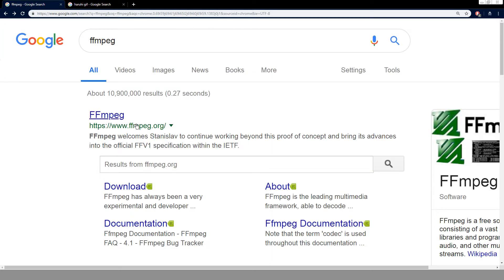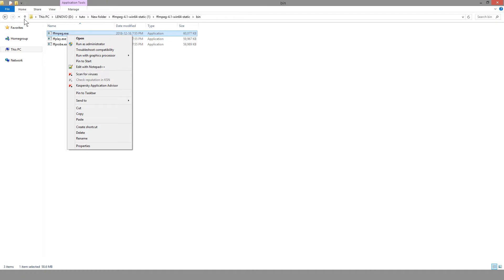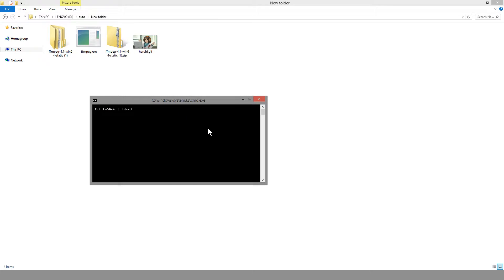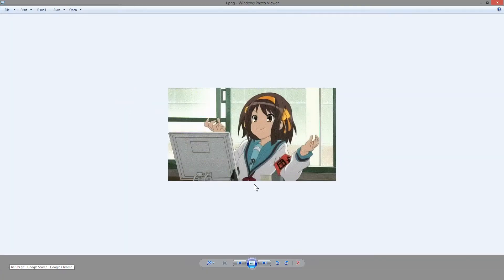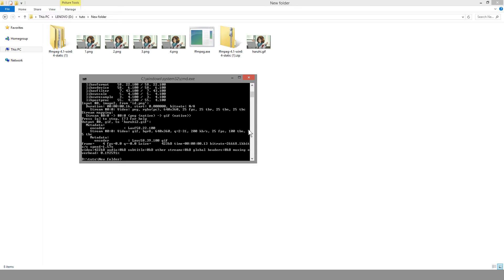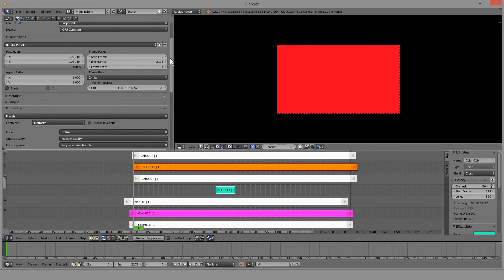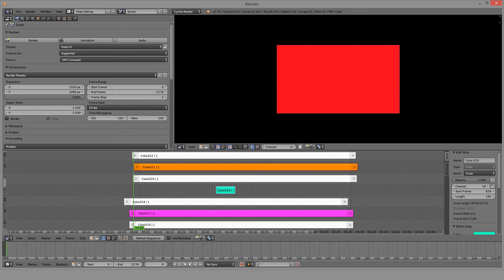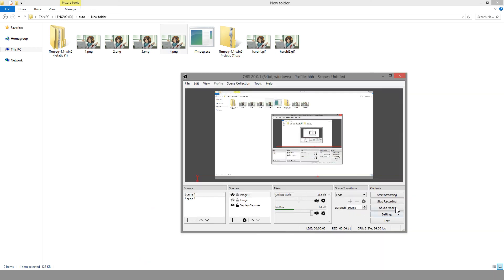How to convert Gif to image strips (or any format) (ffmpeg)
Quickstart @ 1:05; I'll be using ffmpeg:
Is ffmpeg safe to use? Well you probably already use it:
Why am I using ffmpeg? Cause it's the cleanest and fastest method.

Commands used:
(change gif into .png format. Or use: .jpg, .tif, etc as desired)
ffmpeg -i input.gif %d.png
(changing the .png image strips back to a gif)
ffmpeg -i %d.png output.gif

Where input is the original filename and output is the filename you will need to makeup and assign to the thing you are creating.
If you don't see file extensions automatically you need to enable them:
(On Windows) Search: folder options ---view find "hide extensions of known types" and uncheck it, apply
(use google if you have problems with this)

If you want to specify a specific image filename output you can read how to do that here:

tl:dr; you can do a name with
namemyfilehere%d.png
as your output.png

Other commands:

Some cool filters (scale and unsharp):
ffmpeg %d.png -vf "scale=3840:-1,unsharp=lx=13:ly=13:la=1.0" output.png

In the above case we are applying them to a single png and outputting a new single png. If I list the command as just input or just output this assumes you will apply the proper extension you want on your own.

For scale:
scale=3840:-1
This upscales the original image size to 3840 in width and the -1 specified the height to be whatever uniform scale matches that value. You can specify something specific by replacing -1 though.
i.e. 3840:2160

Unsharpen is a blur filter negative values and sharpener when positive:
unsharp=lx=13:ly=13:la=1.0
Those are l's not ones so please be careful when inputting. Here we specify the x values to 13 and the y values to 13 and we use a multiplier of 1.0.
So you can change those numbered valued and experiment:
i.e.
unsharp=lx=6:ly=6:la=2.9
or get rid of the multiplier:
unsharp=lx=3:ly=3

If you are using these filters individually use the format of
ffmpeg -i input -filter "unsharp=lx=13:ly=13:la=2.9" output

Will cover ffmpeg in more detail in a future video, and how to compliment with a video editor.

If you needed ur gif as a video format you can just assign the video extension on your output. This might not play in some players, it'll play fine in ffplay though and when uploaded somewhere. You can try specifying an audio codec with:

ffmpeg -i input -c:v libx264 -crf 20 -pix_fmt yuv422p10le output.mkv

Anyways you can check out tutorial video 3 for more information on how to do stuff like this, or search online or wait till my next video.
-pix_fmt yuv420p for 8 bit